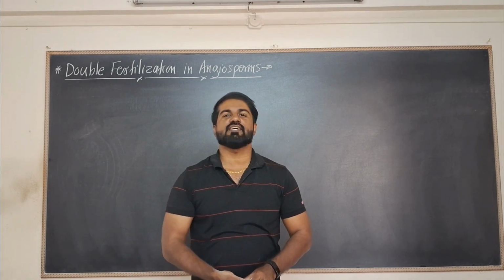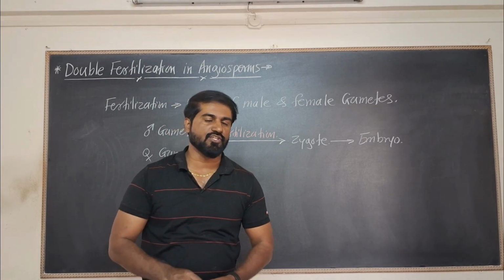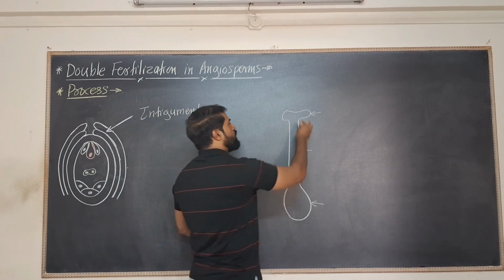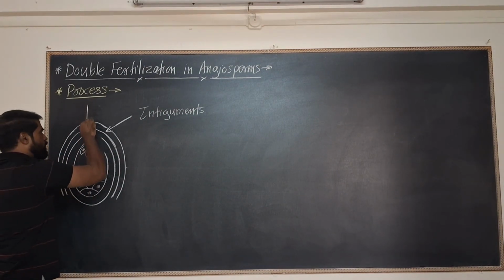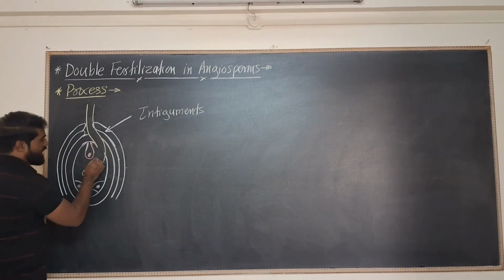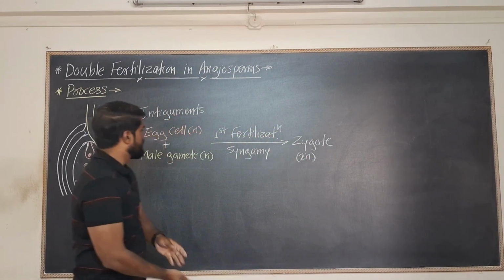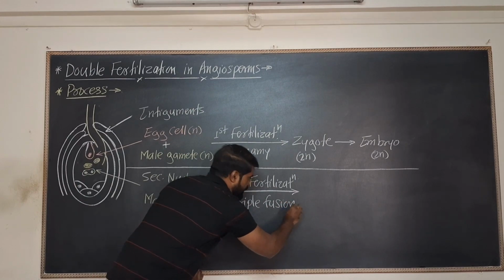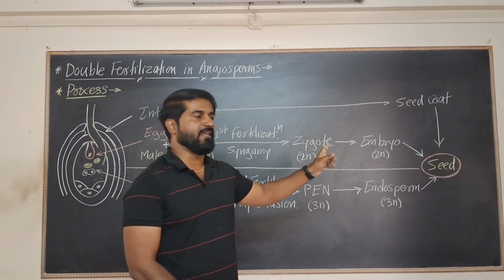Double fertilization in angiosperms @sandeepsir'samazingbiology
Double fertilization in plants 12th science Biology

double fertilization in angiosperms
double fertilization in flowering plants
process of double fertilization

Reproduction in  flowering plants, leaf modifications,  NEET, CET, Biology, Botany, Plant morphology,

Welcome to the world of amazing Biology
we provide you the most and simple videos to learn biology in easy way